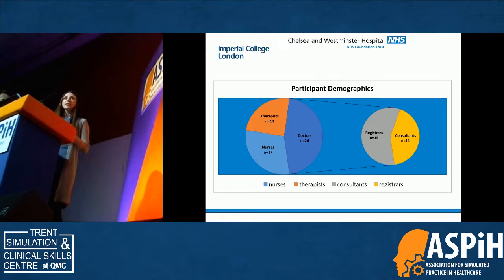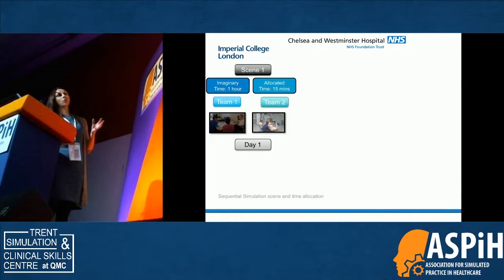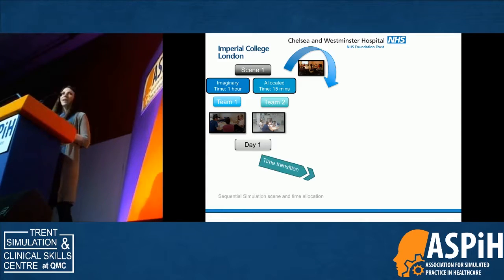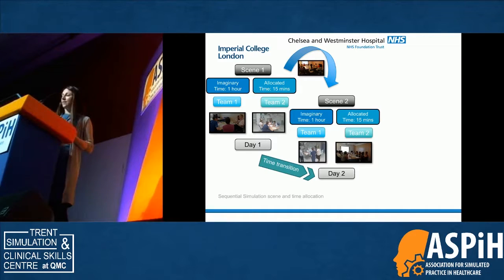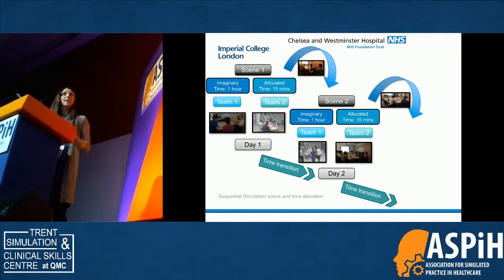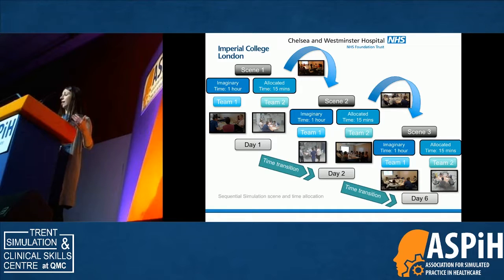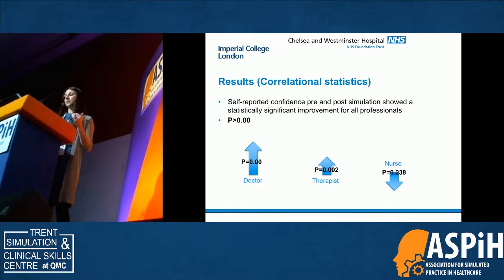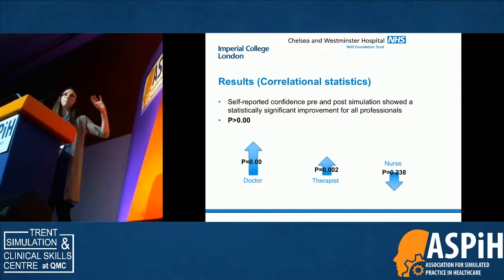A Multi-Disciplinary Training Programme For End-of-Life Care: A Sequential Simulation